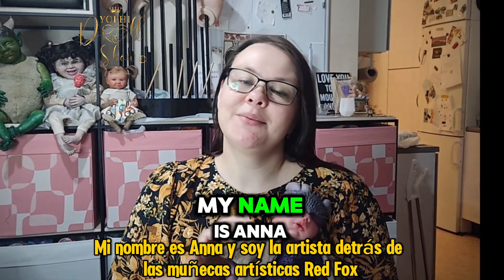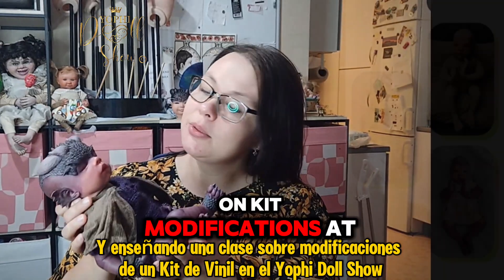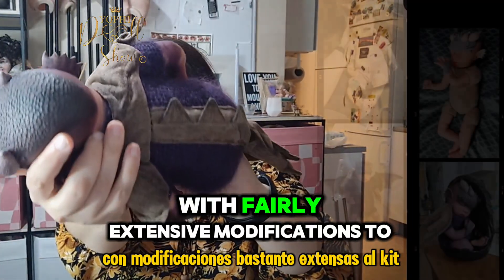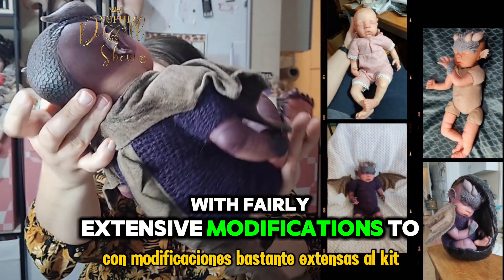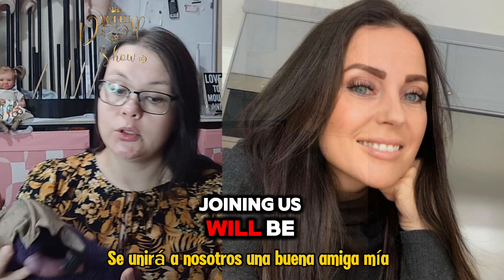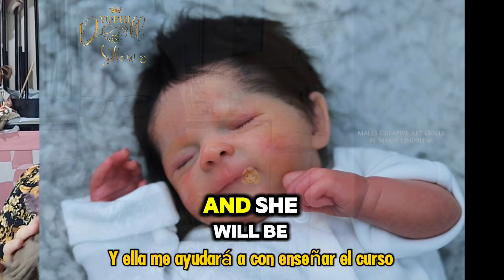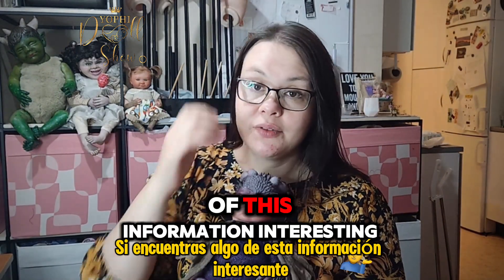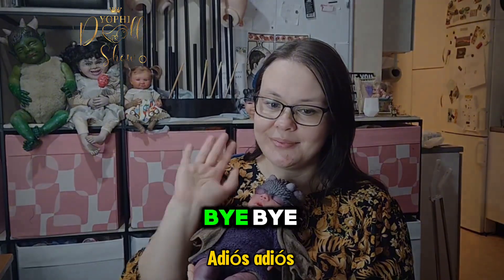MASTER CLASS • How to transform a vinyl kit into a one of a kind creation.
How to transform a vinyl kit into a one of a kind creation.

Anastasia Ball from Sweden - the prototype artist Marie Lindblom will be assisting in the workshop

Have you ever come up with a brilliant idea for a doll but been unable to find a kit that suits the project? If your answer is yes, this workshop is for you!

The goal of the workshop is to give you the tools to create beautiful and strong modifications, that will stand the test of time. During the workshop we will explore different techniques for sculpting on top of a vinyl kit to create different realistic and fantasy effects. Anything from creating longer nails or a cleft lip, to joining heads or limbs together, to giving a baby octopus tentacles. The only limit is your imagination!

The length of the workshop you choose will depend on your goals. A 2 day workshop is perfect for learning to do simpler modifications like pointy ears, claws etc. For more intricate modifications, especially if you have a vision of what you would like to create, a 4 day workshop is strongly recommended. That way you will be able to continue learning and get support even after the workshop.